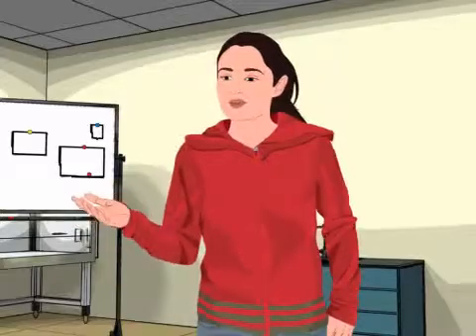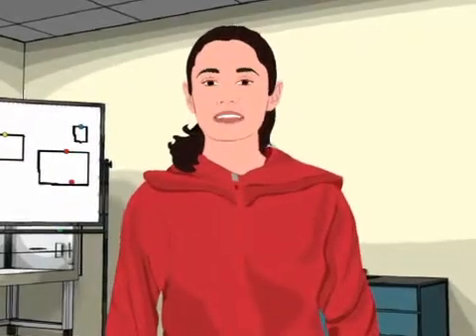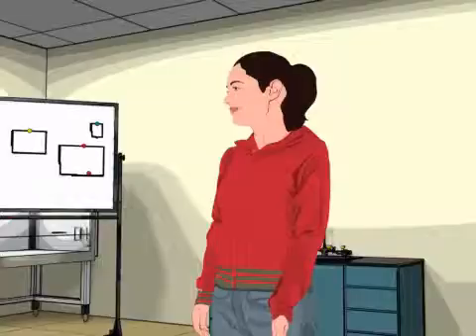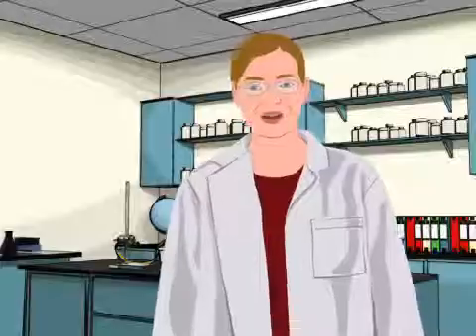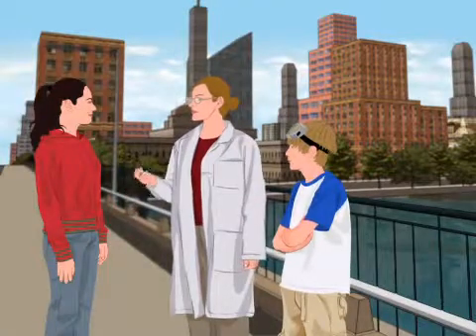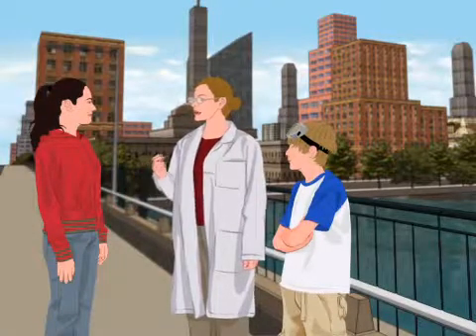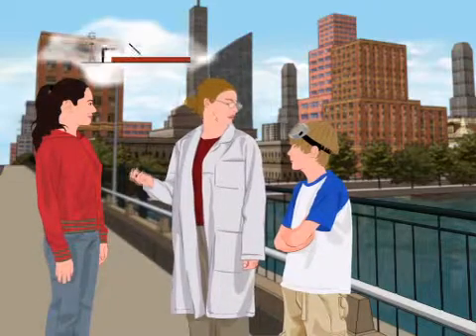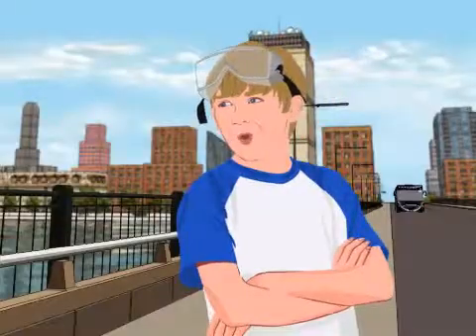BIoBuilder Animation: Measurement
Izzy discusses what measurement data is available for biological parts, and Sally gives an overview of scientific measurements.
Measurement of gene expression is key to both labs 1 and 2 at BioBuilder.org: